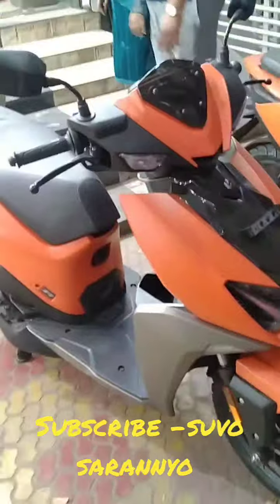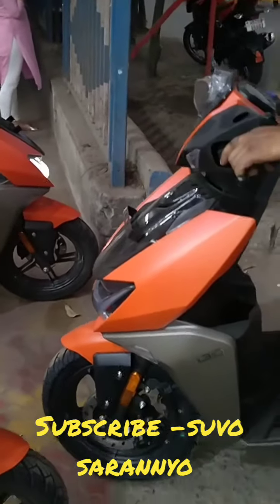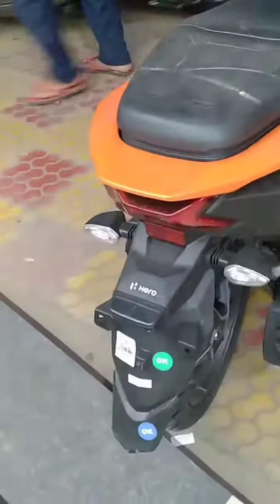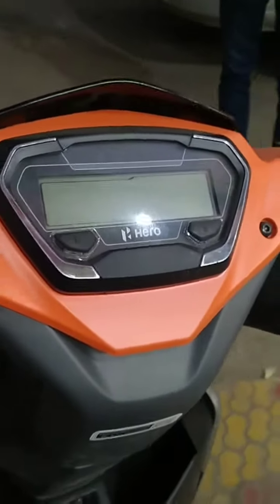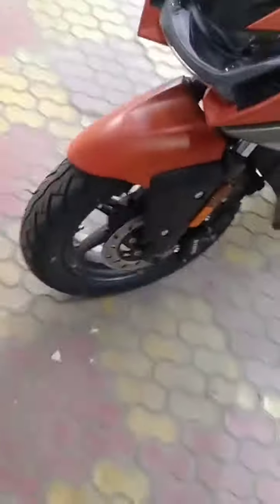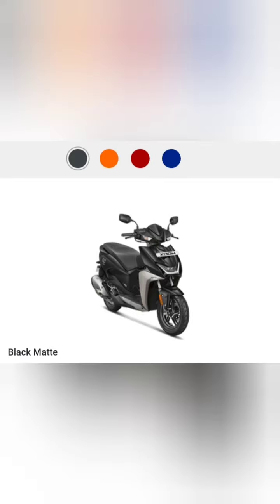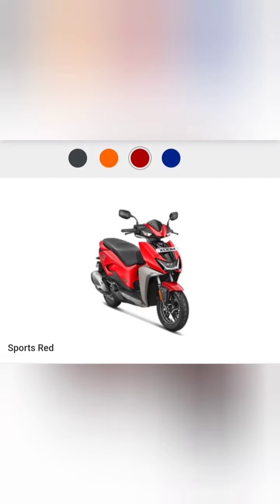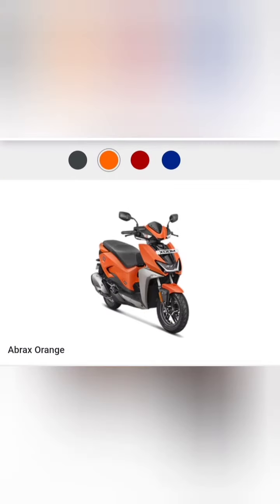Dhamaka Hero April 2023 special updated scooty XOOM।Full specifications videoনতুন Xoom স্কুটি 🧐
Hello Friends, welcome to my YouTube channel#suvo#sarannyo.This channel of mine is always made with New bikes specifications and adventure tours.You will find these videos very helpful and fun.please subscribe my channel.Always need your support your like comment inspire me to make New vlog.